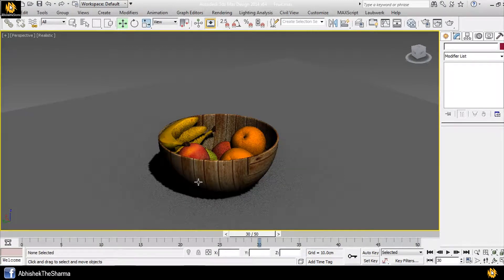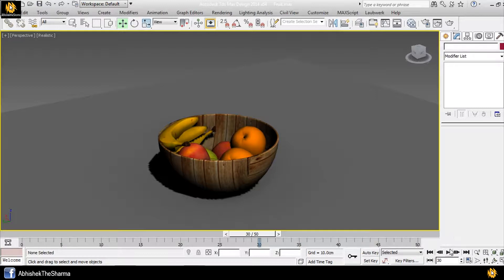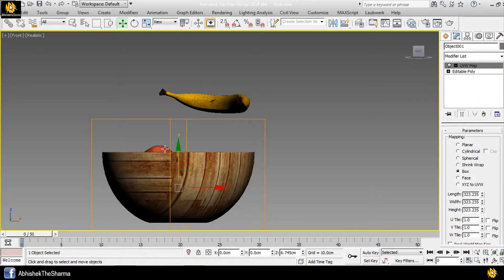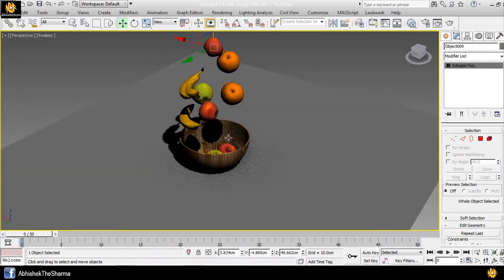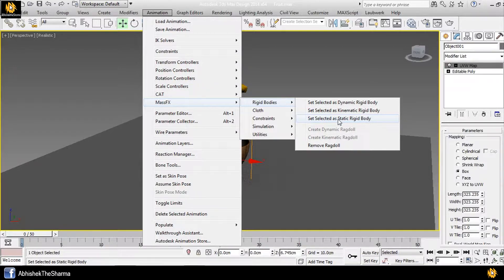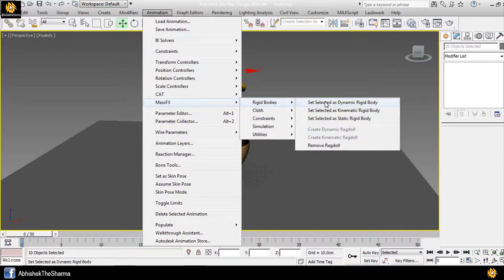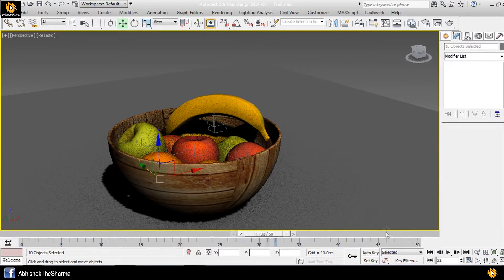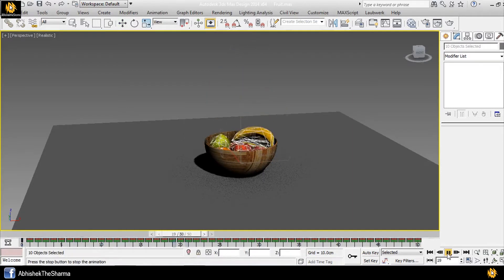3Ds Max - Fruit Mass FX Rigid Body - How To Use Mass FX Tutorial - ( Mass FX Part 1) - In Hindi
Hey guys here In this tutorials i will show you how to use Mass FX.